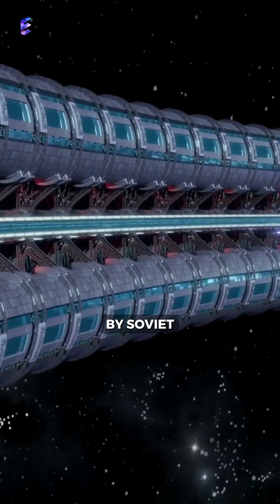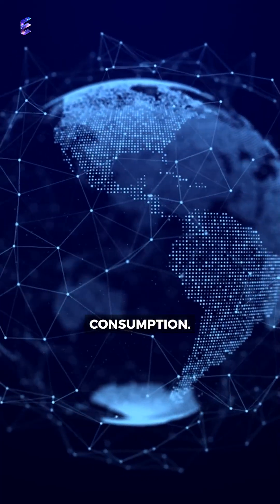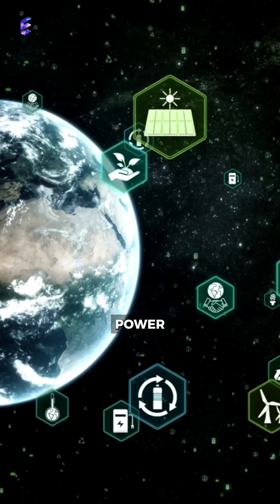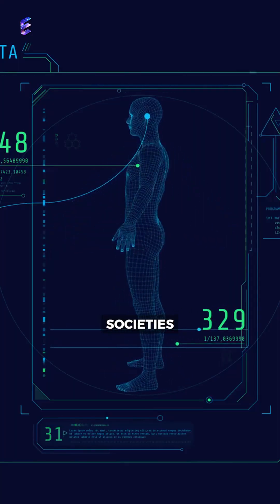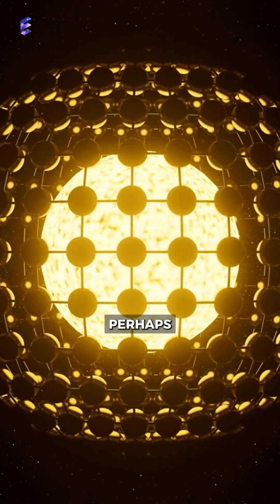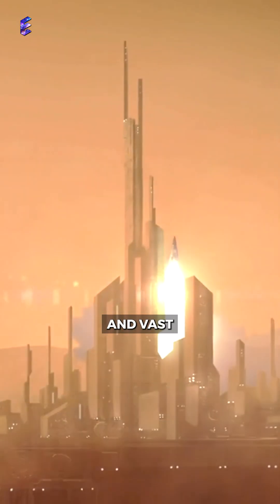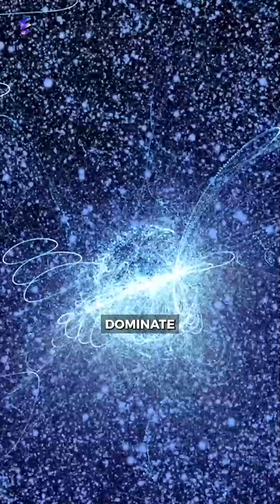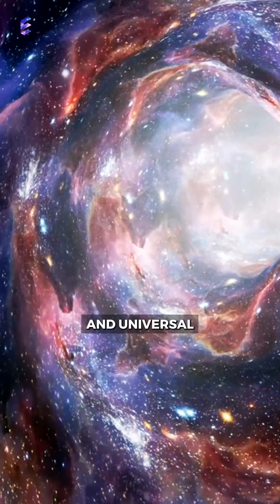Unlocking the Mysteries of Advanced Civilizations: The Kardashev Scale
The Kardashev scale measures a civilization's level of technological advancement based on how much energy it can harness. The measure was proposed by Soviet astronomer Nikolai Kardashev and was named after him.